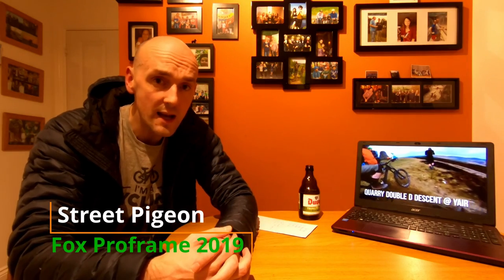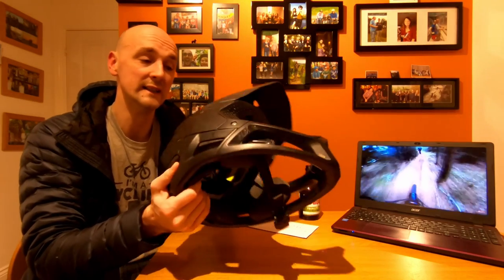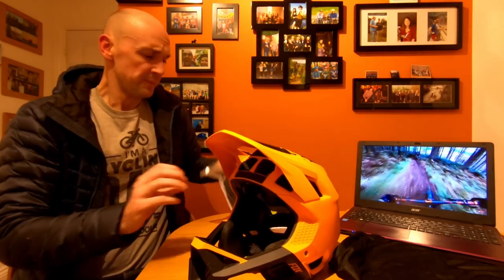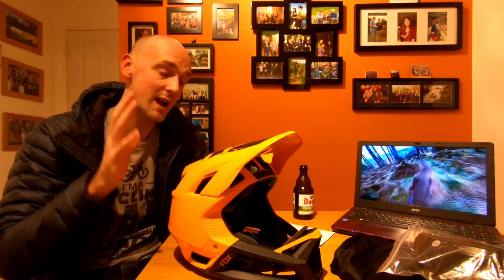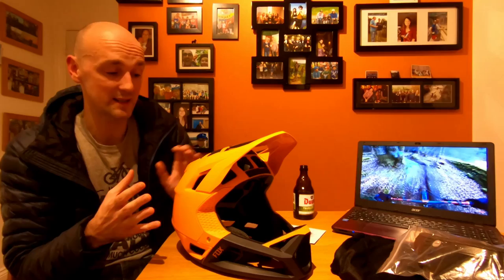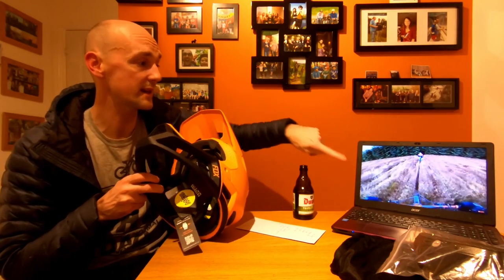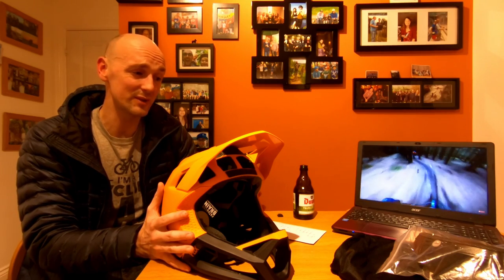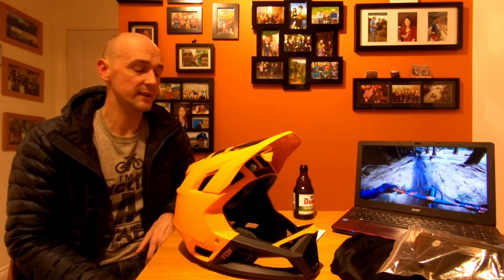Fox Proframe Review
This is an unboxing and review video for the Fox Proframe 2019 Enduro / MTB helmet. I have tried to give as detailed analysis as possible hence the duration of the video.

I have owned a Fox Proframe since 2018 and feel in a good place to give an honest analysis and review of the Fox Proframe.

This is my first Enduro / MTB product review so please leave feedback or ask any relevant questions.